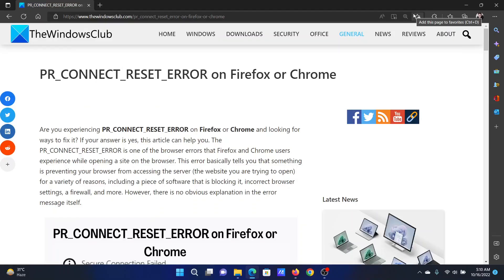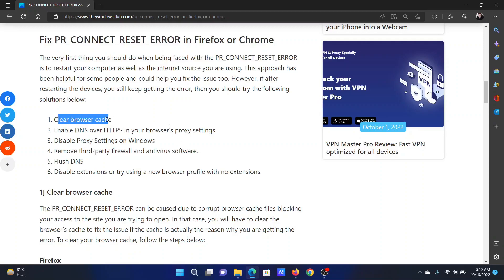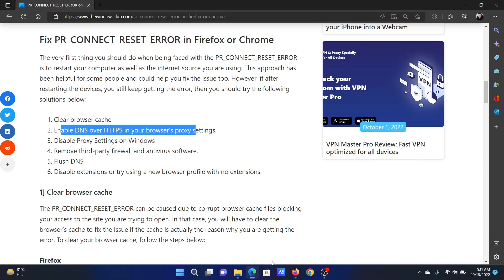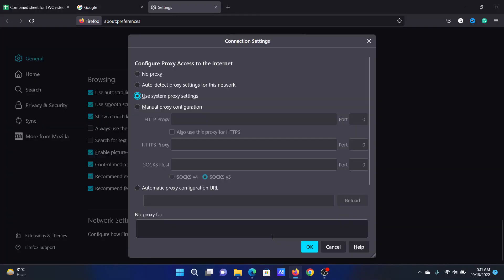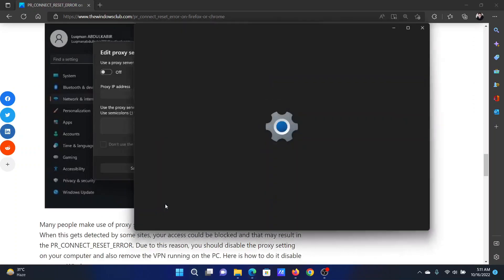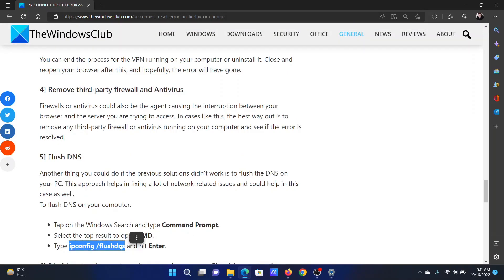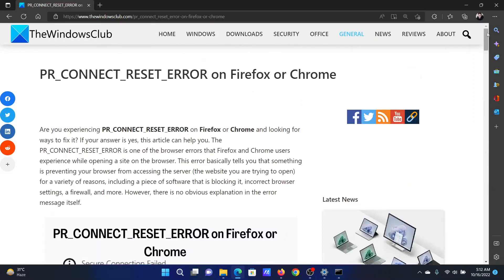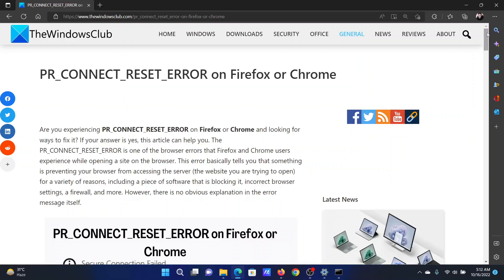PR_CONNECT_RESET_ERROR on Firefox or Chrome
Are you experiencing PR_CONNECT_RESET_ERROR on Firefox or Chrome and looking for ways to fix it? If your answer is yes, this article can help you. The PR_CONNECT_RESET_ERROR is one of the browser errors that Firefox and Chrome users experience while opening a site on the browser. This error basically tells you that something is preventing your browser from accessing the server (the website you are trying to open) for a variety of reasons, including a piece of software that is blocking it, incorrect browser settings, a firewall, and more.

The very first thing you should do when being faced with the PR_CONNECT_RESET_ERROR is to restart your computer as well as the internet source you are using. This approach has been helpful for some people and could help you fix the issue too. However, if after restarting the devices, you still keep getting the error, then you should try the following solutions below:

1] Clear browser cache

2] Enable DNS over HTTPS in your browser’s proxy settings.

3] Disable Proxy Settings on Windows

4] Remove third-party firewall and antivirus software.

5] Flush DNS

6] Disable extensions or try using a new browser profile with no extensions.

Timecodes:
0:00 Intro
0:21 Clear browser cache
0:37 Enable DNS over HTTP
1:05 Disable proxy settings and VPN
1:25 Flush DNS